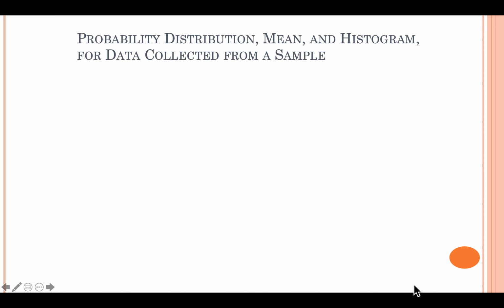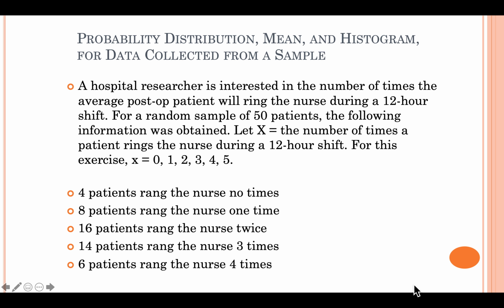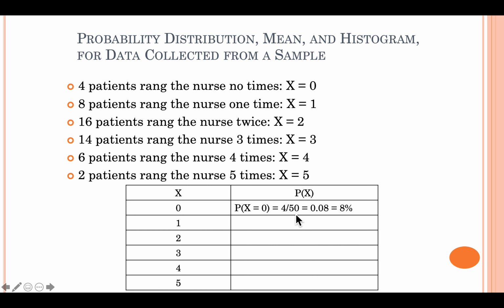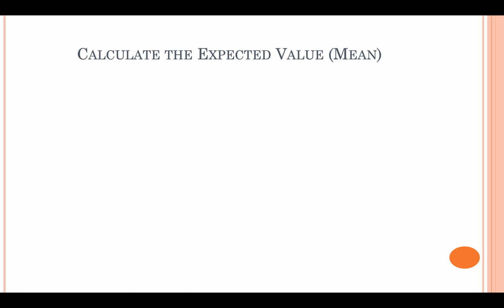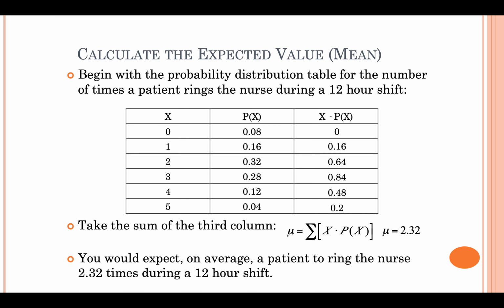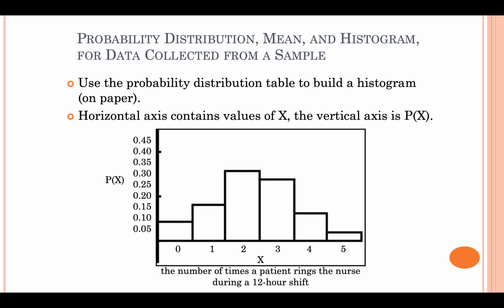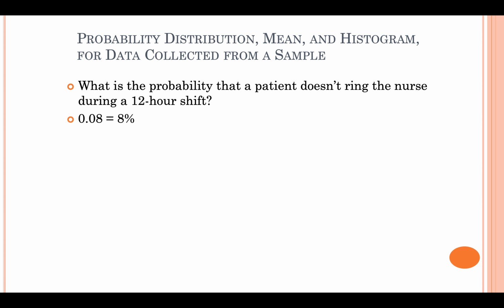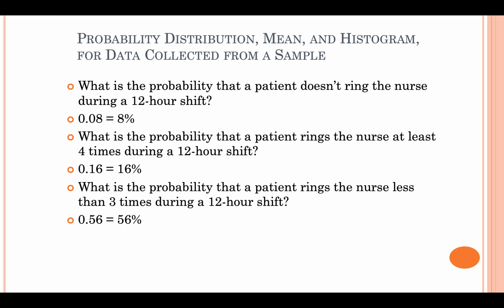Discrete Distributions 06